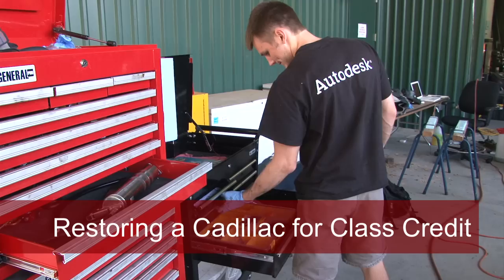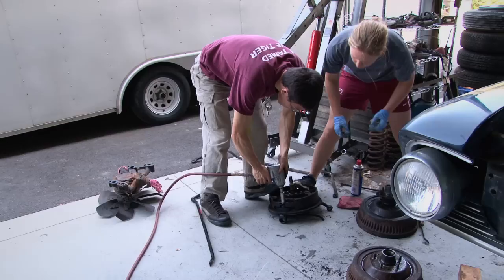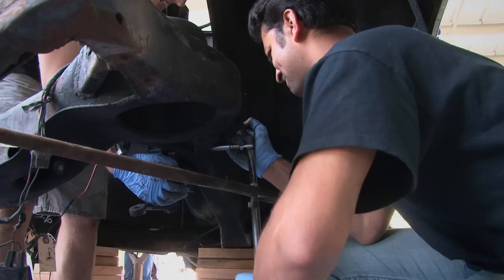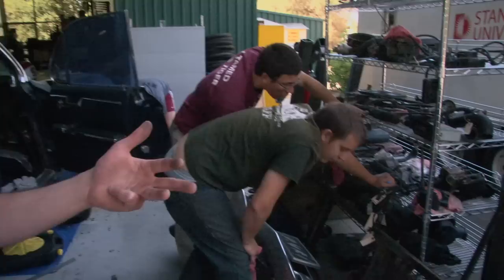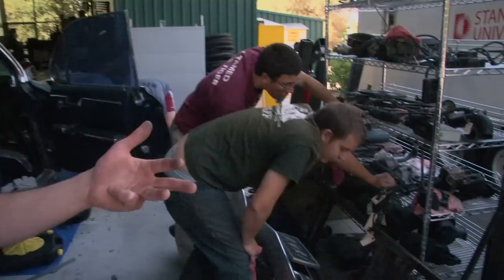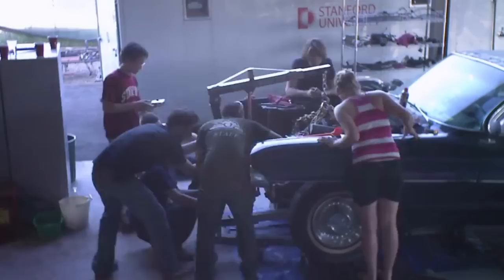Restoring a Classic Cadillac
Students in a new Stanford course in mechanical engineering explore product design and manufacturing through the restoration of a 1962 Cadillac DeVille.